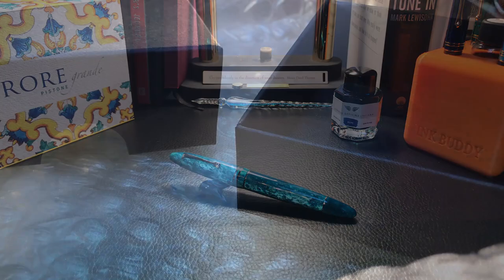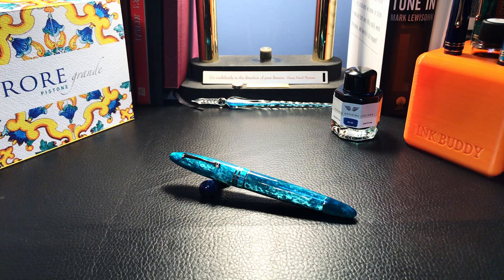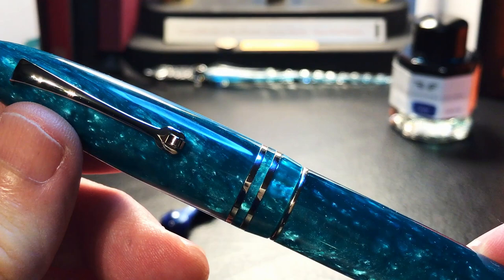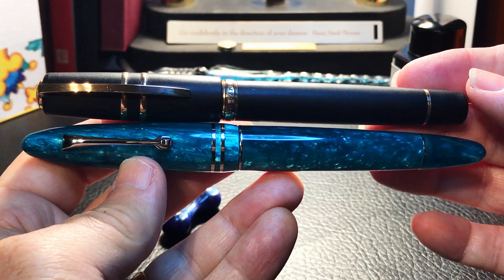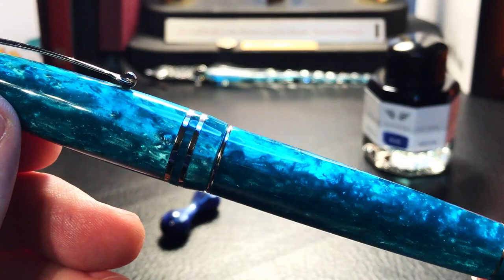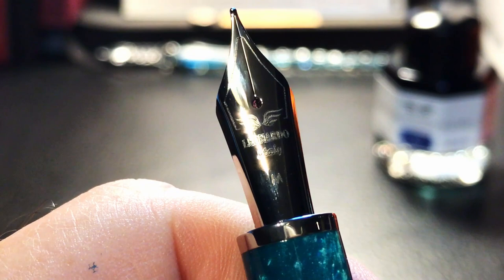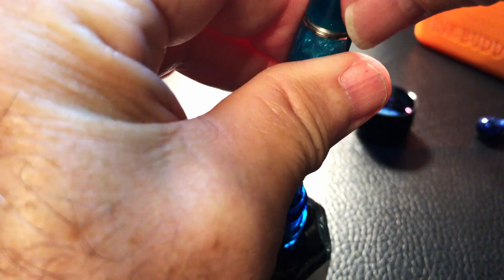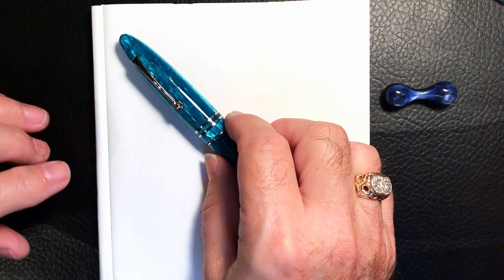New Model! 2020 Leonardo Furore Grande Piston Filler Fountain Pen Verde Smeraldo: First Looks!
This is a New Model, 2020 Leonardo Furore Grande Piston Filler Fountain Pen in Verde Smeraldo. This pen was provided to me for review by Salvatore Matrone of Leonardo Officina Italiana. This will be a first looks only video. I will follow it up with a more comprehensive review and a comparison with a standard-sized Furore, next week. I unbox it, talk about the parts and features of the pen, provide some size comparisons and measurements and then do a writing sample.

Chapters:
Start 0:00
Introduction 0:23
Unboxing 1:51
Message From Leonardo on the Grande Furore 4:10
Parts and Features 6:07
Inking the Pen 13:48
Writing Sample 15:41
Comments 19:21